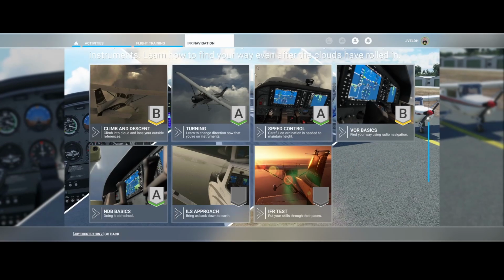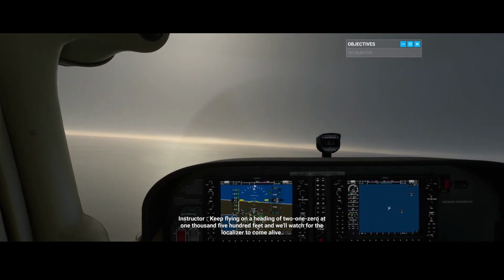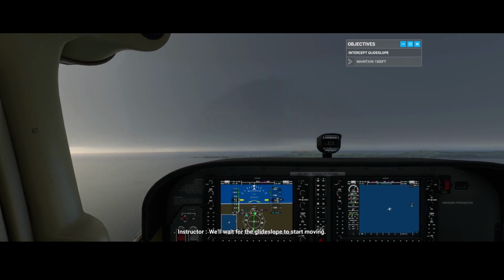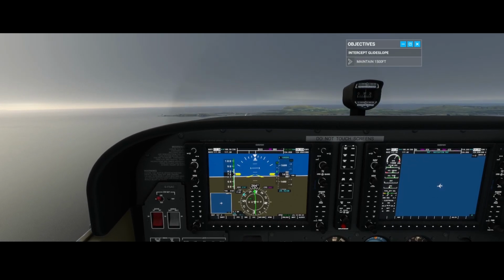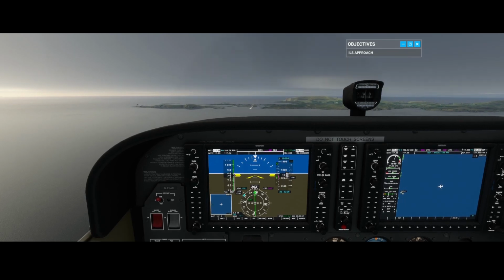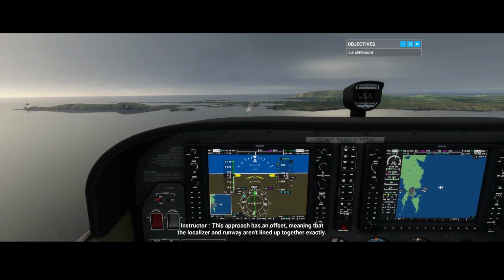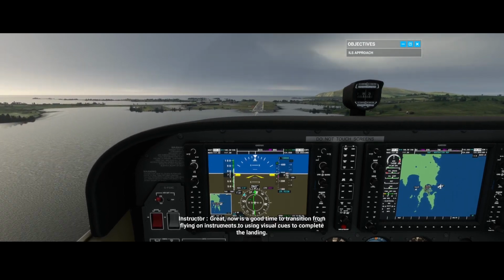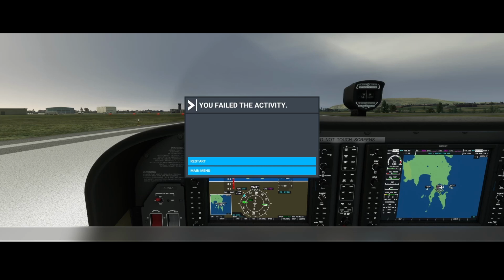Flight Simulator 2020 - How to - ILS approach flight training - Why does it remain saying watch out?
In this video we will look a the issue where you cannot complete the ILS approach flight training in MSFS 2020. This happens even if you perform a perfect landing which would normally be rated with an A.